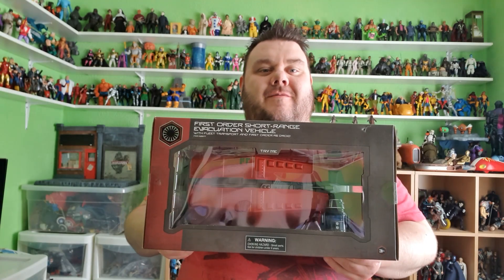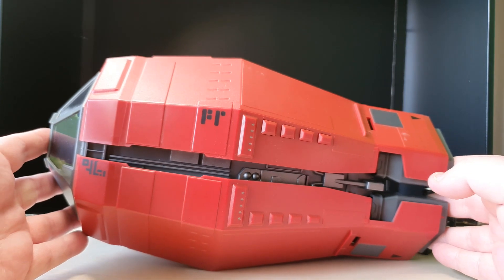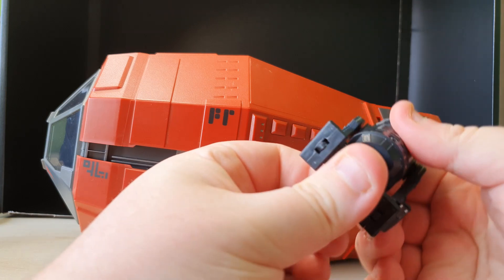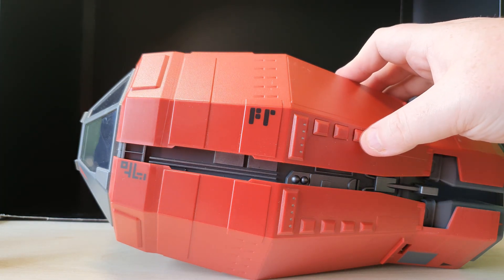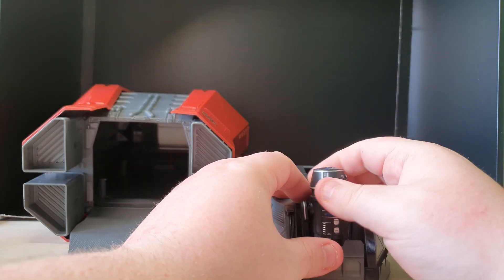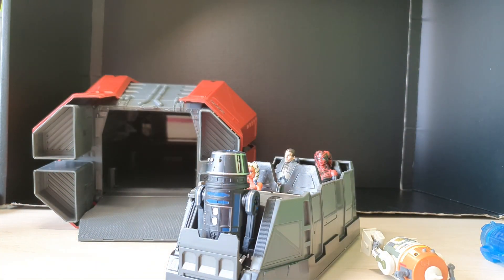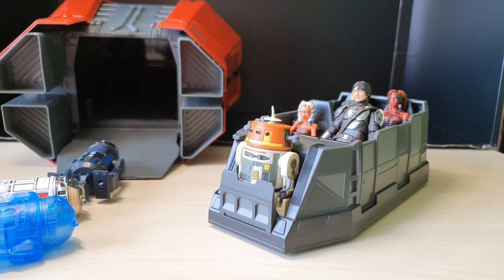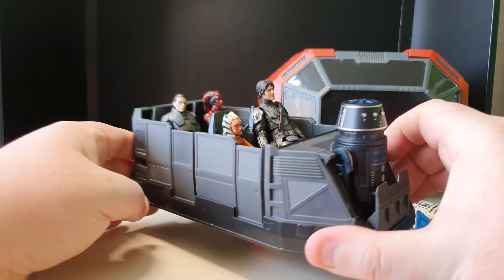First Order Short-Range Evacuation Vehicle Star Wars Galaxy's Edge Rise Of The Resistance Toy Review